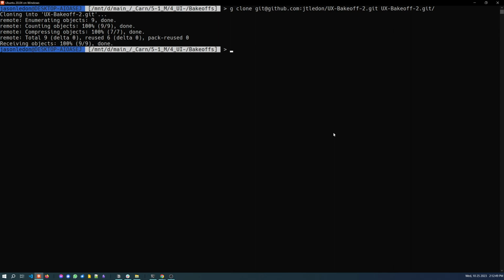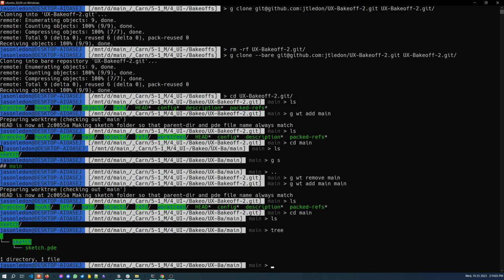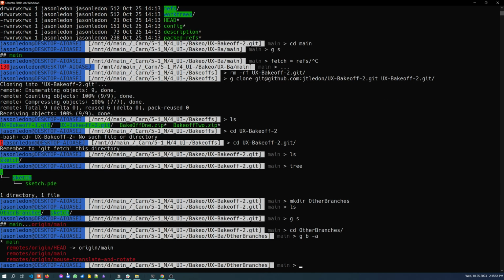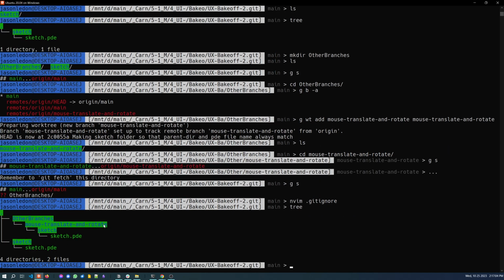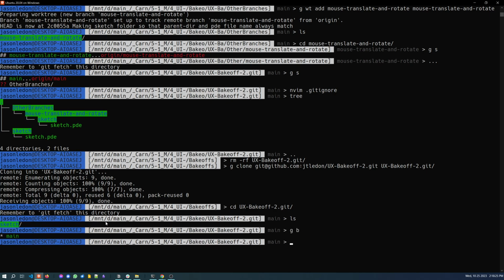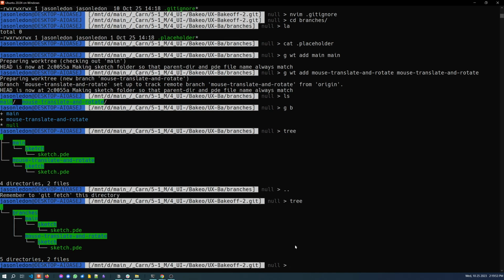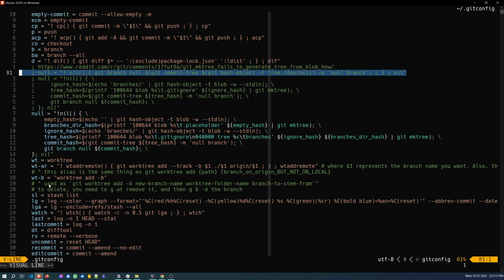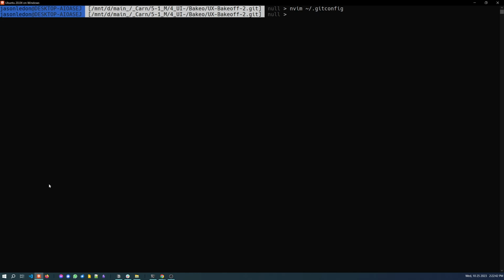How I use git worktrees without a --bare clone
This is just how I have decided to work with worktrees, avoiding the use of a --bare checkout, for the reasons illustrated in the video. It may not be the approach for you, but I am enjoying it. Hopefully someone finds this useful :)

Video Contents
0:00 - Intro
0:32 - How people use a --bare clone
1:42 - Why I don't like --bare clones
2:50 - How I used to manage worktrees
3:58 - The issue with my old approach
5:25 - Motivation for the new approach
5:59 - Having a dedicated null / root branch
8:44 - Explaining the alias
9:47 - Use case, tradeoffs and conclusion